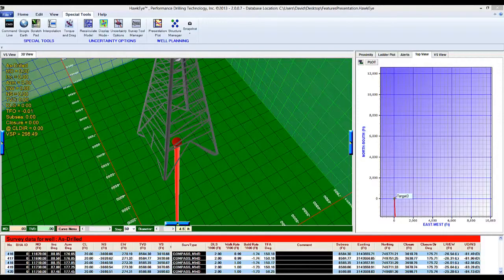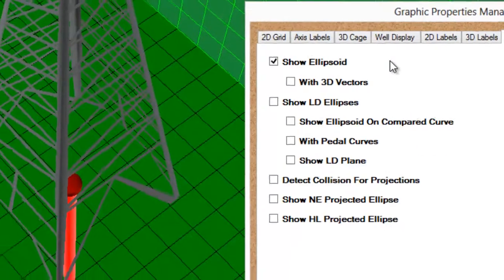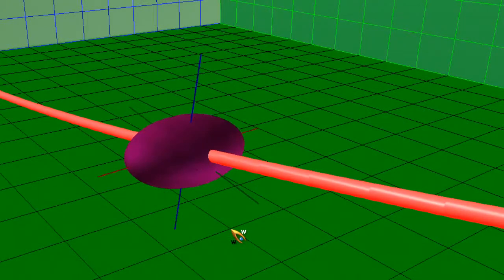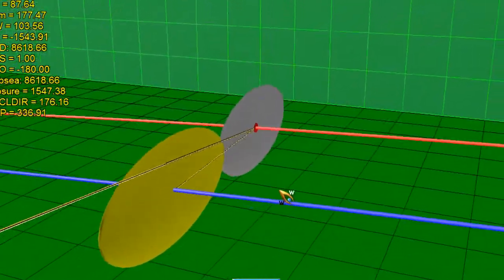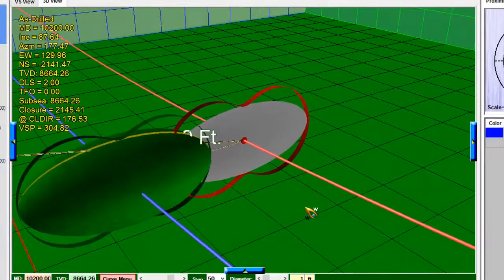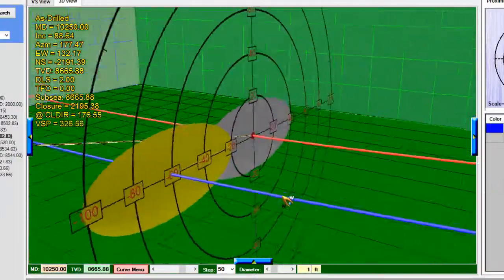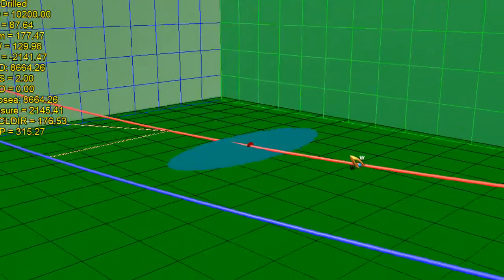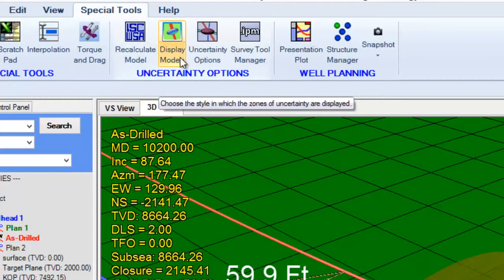Advanced Uncertainty Display Modes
HawkEye takes separation factor calculations and brings them to life with 3D iterations of the ellipse planes which they generate. Pedal curves in the 3D space are also expressed.